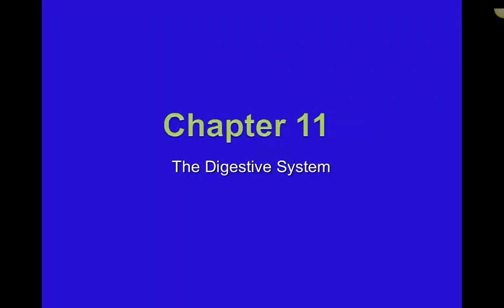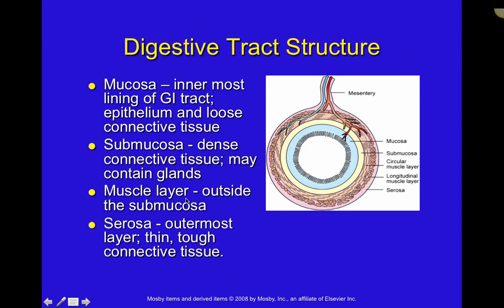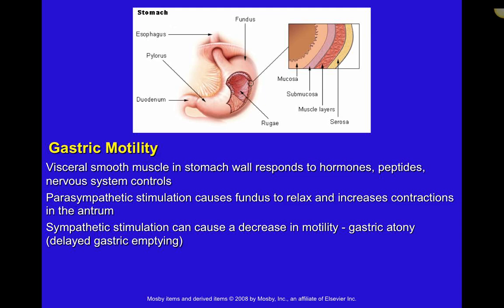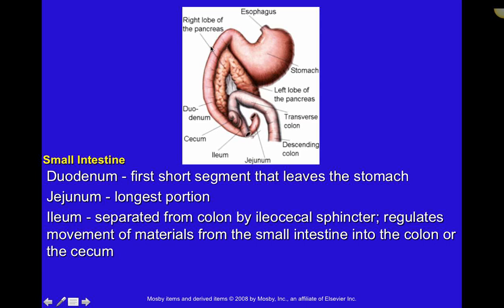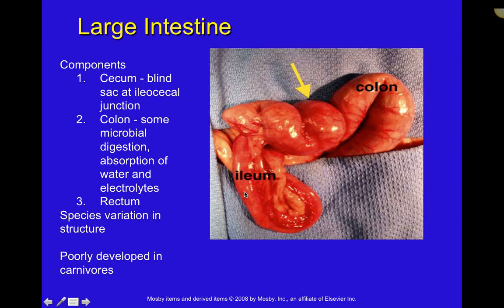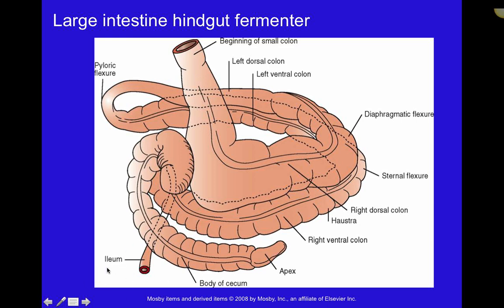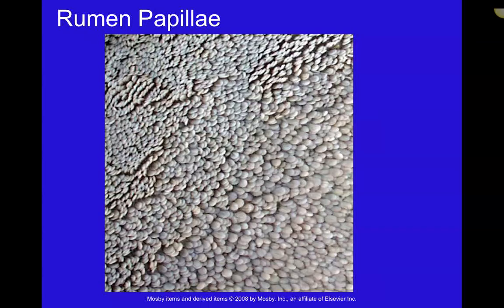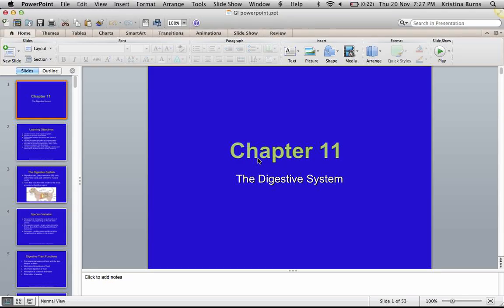GI of Carnivores, Ruminants, Hind-gut fermenters (VETERINARY TECHNICIAN EDUCATIONAL VIDEO)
Video in full for GI Monogastric foregut and hindgut, + ruminant